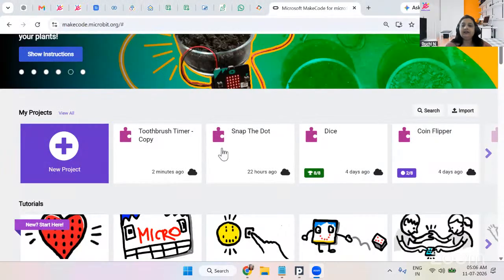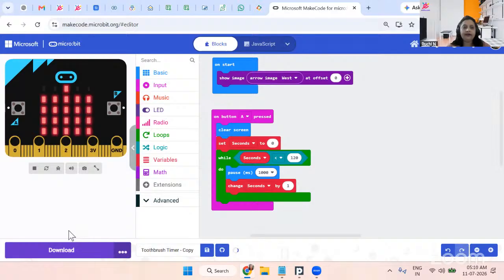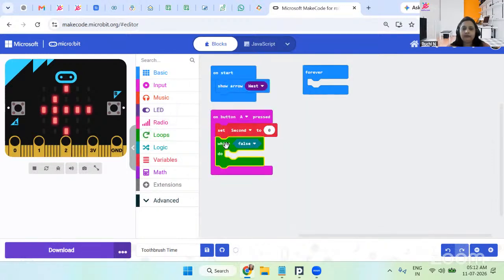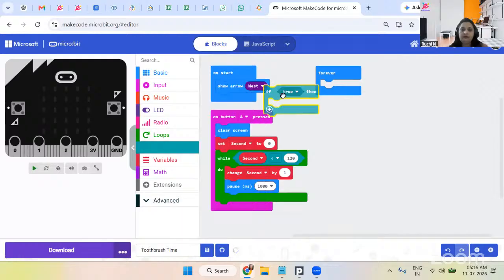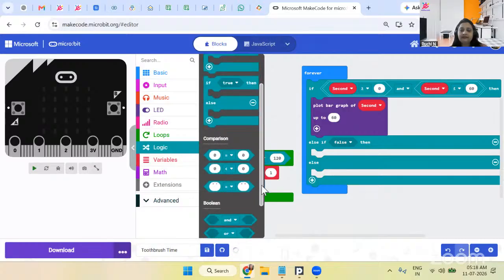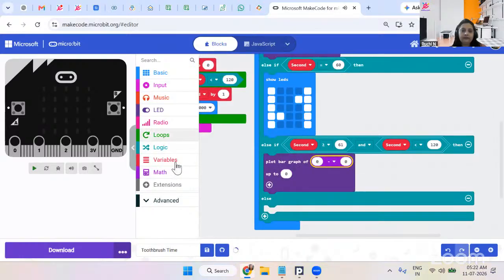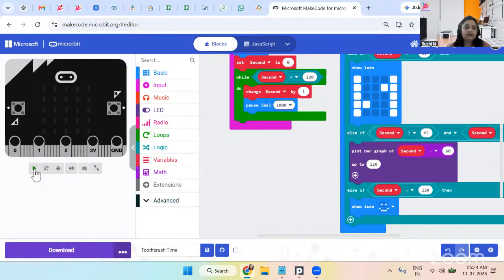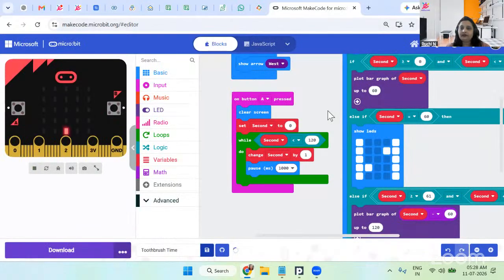Robotics Project - Toothbrush Timer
Brush, Code & Smile! 🪥✨
Build your very own smart toothbrush timer that reminds you to brush for 2 minutes. Learn robotics, coding, and healthy habits with all while having fun!